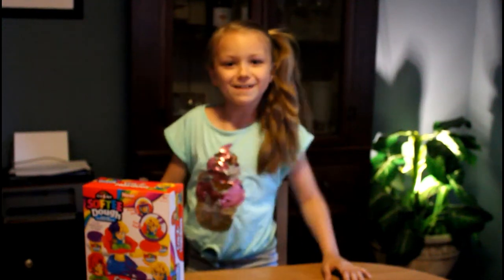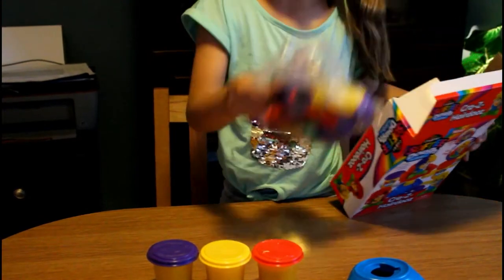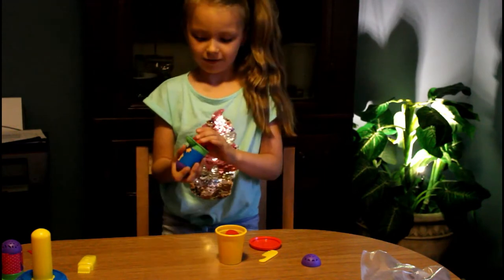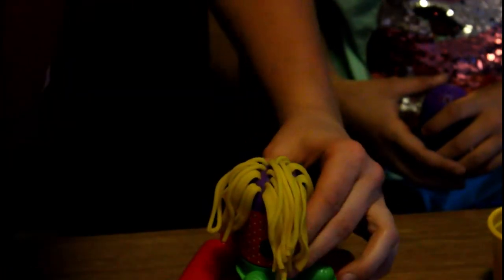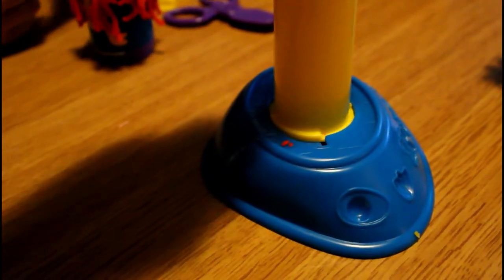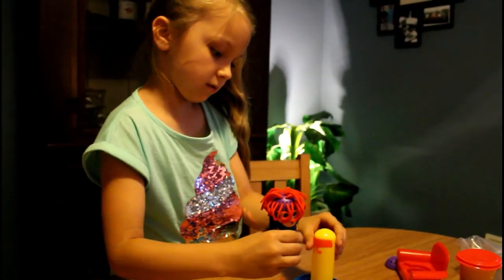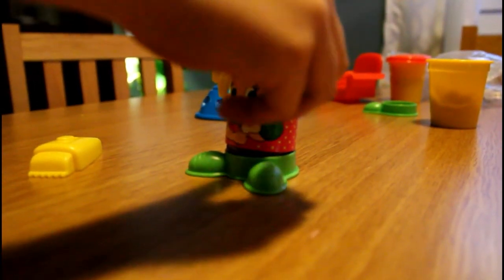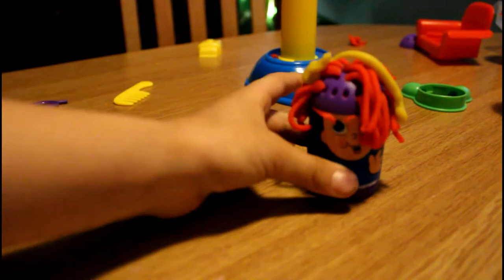NEW Softee dough toy! Crazy Hairdos! Play doh fun! Mac 5 family! Kid videos!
Watch as Hayleigh opens the new Softee dough Crazy Hair dos! This is a super fun play dough set! We love new toys!